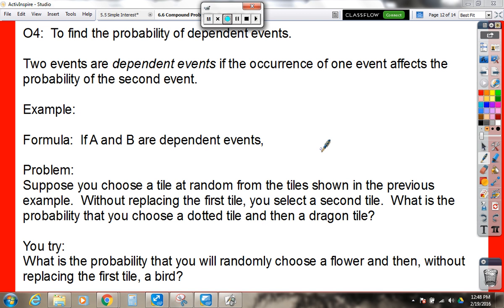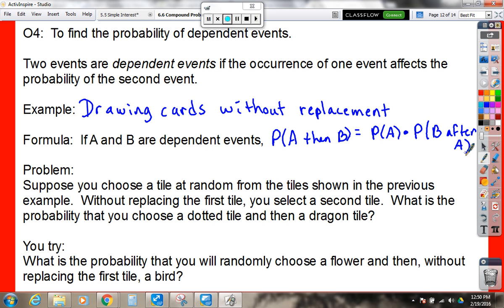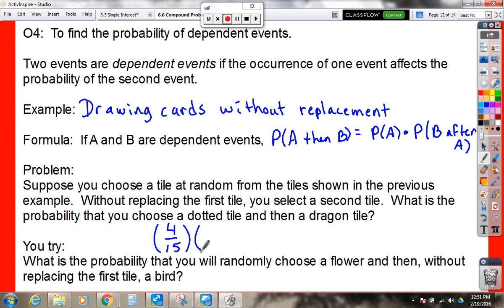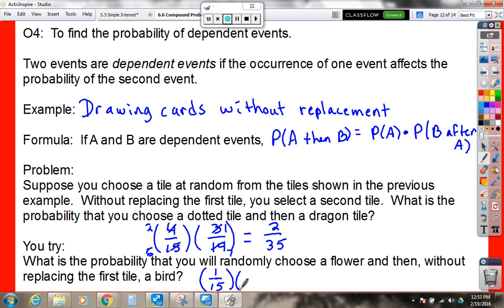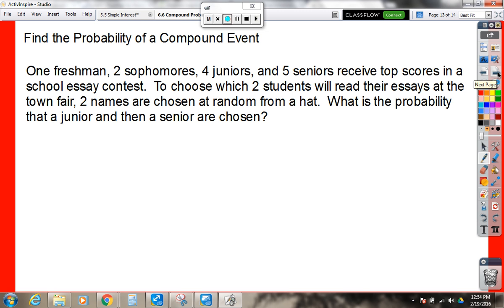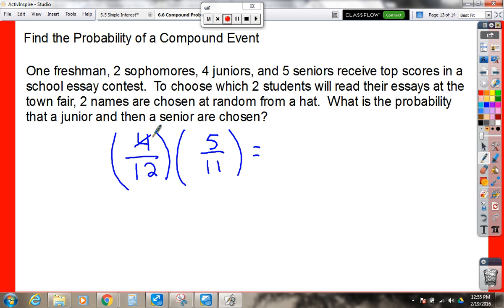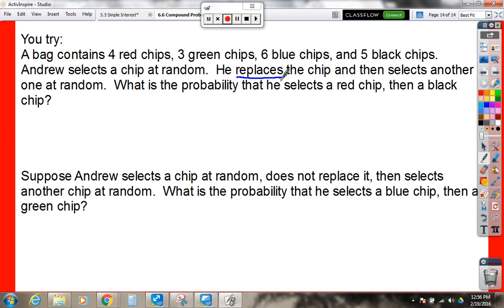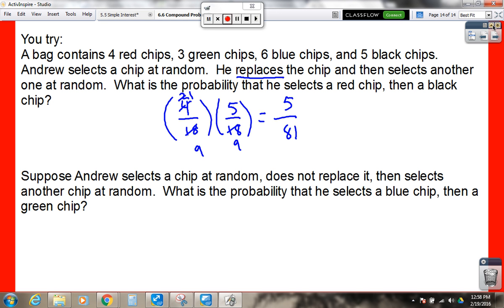Compound Probability 6th period